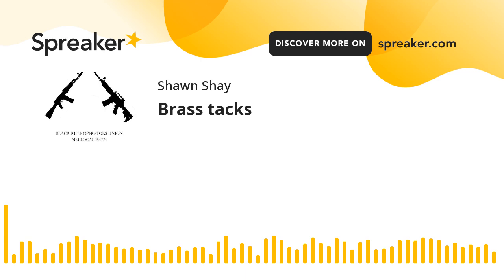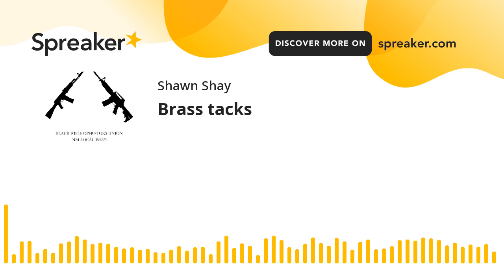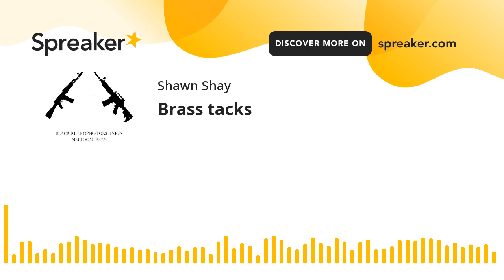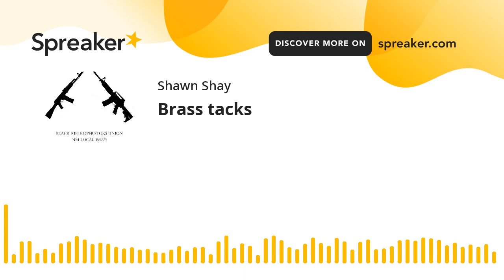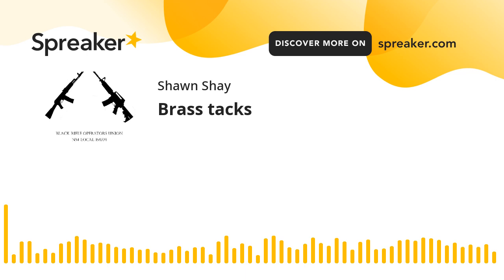Brass tacks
Rundown of brass selection. The things you should look for and the options in selecting your brass. Be great!